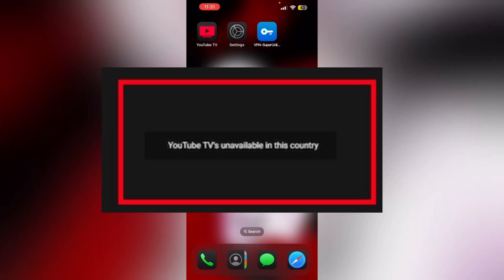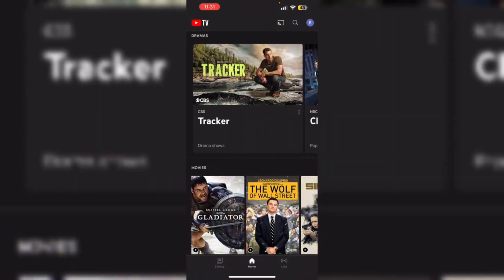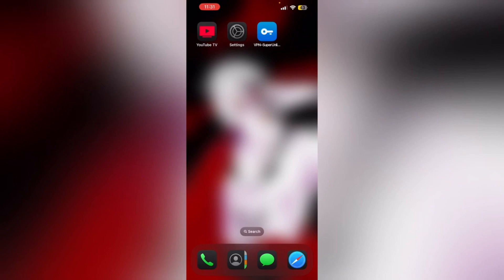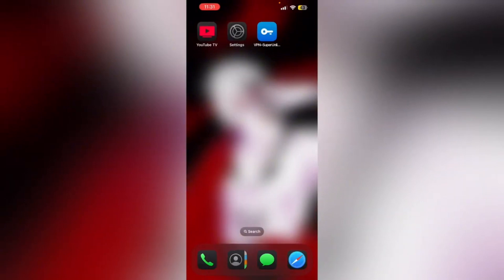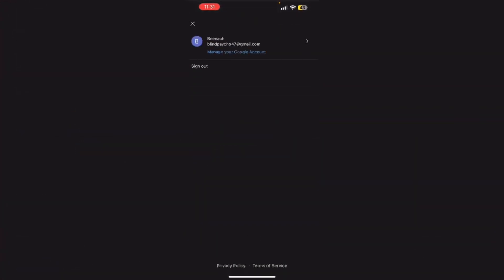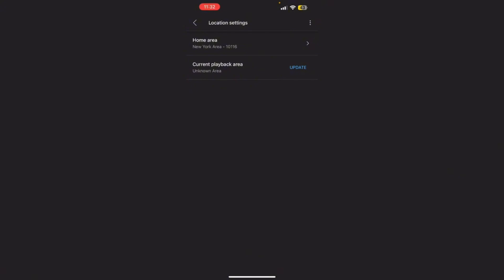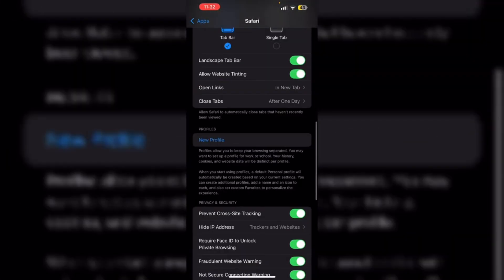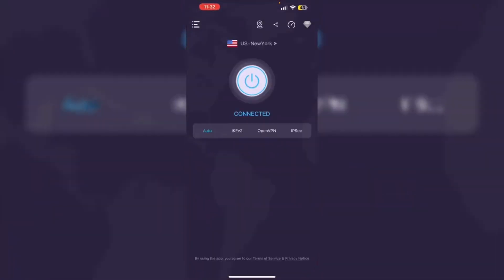How to Fix YouTube TV Not Available in This Country Error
This guide walks you through possible reasons for this error and how to adjust your location settings or check for region-based restrictions.

0:00 - Introduction
0:29 - Use A VPN
0:47 - Verify Location
1:11 - Clear Cache And Cookies
1:33 - Change VPN Servers
1:48 - Contact YouTube TV Support